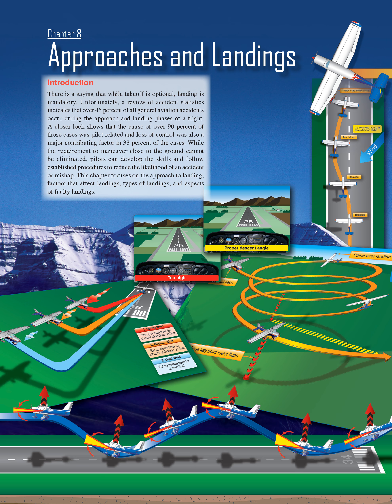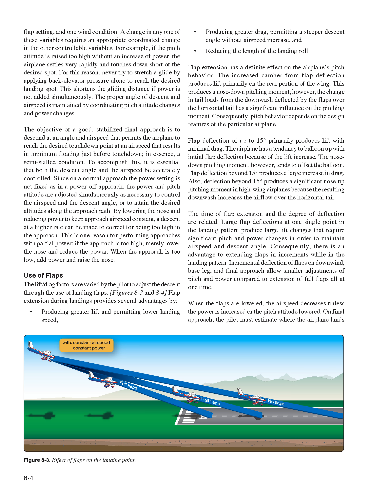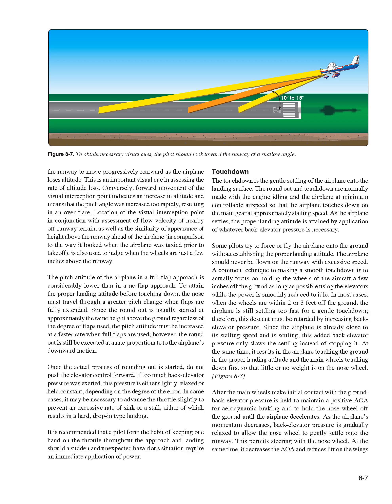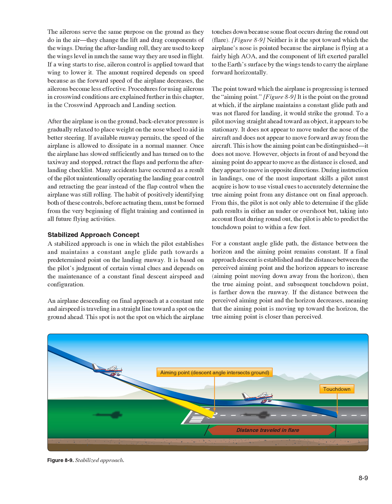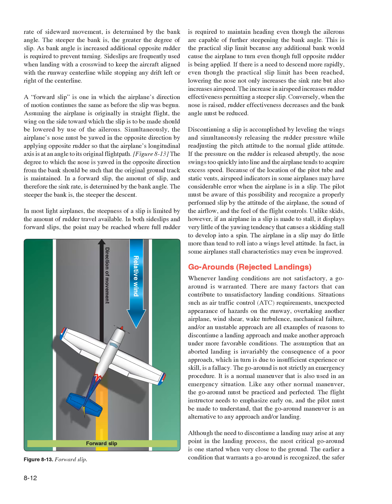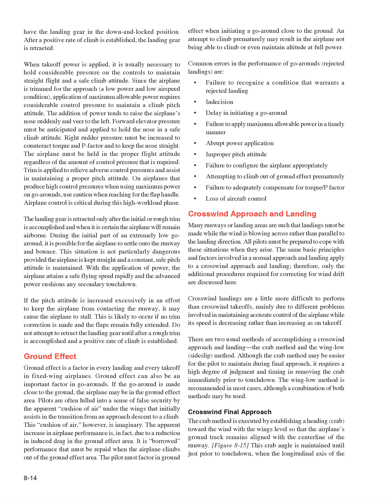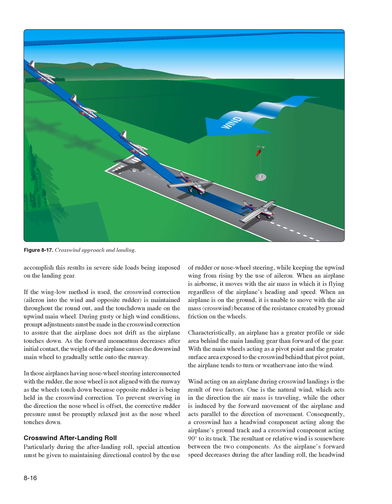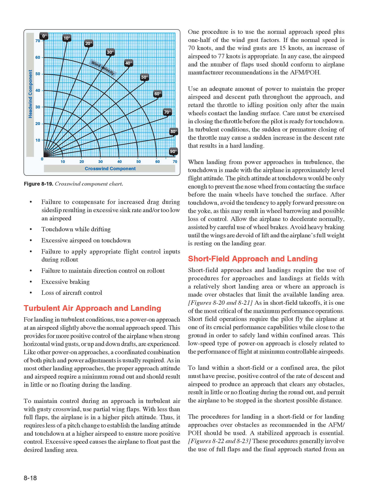Chapter 8 Approaches and Landings | Airplane Flying Handbook (FAA-H-8083-3B)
Airplane Flying Handbook (FAA-H-8083-3B) Chapter 8 Approaches and Landings

Chapter 8 Approaches and Landings Introduction There is a saying that while takeoff is optional, landing is mandatory.
Unfortunately, a review of accident statistics indicates that over 45 percent of all general aviation accidents occur during the approach and landing phases of a flight.
A closer look shows that the cause of over 90 percent of those cases was pilot related and loss of control was also a major contributing factor in 33 percent of the cases.
While the requirement to maneuver close to the ground cannot be eliminated, pilots can develop the skills and follow established procedures to reduce the likelihood of an accident or mishap.
This chapter focuses on the approach to landing, factors that affect landings, types of landings, and aspects of faulty landings.
Normal Approach and Landing A normal approach and landing involves the use of procedures for what is considered a normal situation; that is, when engine power is available, the wind is light, or the final approach is made directly into the wind, the final approach path has no obstacles and the landing surface is firm and of ample length to gradually bring the airplane to a stop.
The selected landing point is normally beyond the runway’s approach threshold but within the first 1⁄3 portion of the runway.
The factors involved and the procedures described for the normal approach and landing also have applications to the other-than-normal approaches and landings and are discussed later in this chapter.
This being the case, the principles of normal operations are explained first and must be understood before proceeding to the more complex operations.
To help the pilot better understand the factors that influence judgment and procedures, the last part of the approach pattern and the actual landing is divided into five phases: 1. the base leg 2. the final approach 3. the round out (flare) 4. the touchdown 5. the after-landing roll It must be remembered that the manufacturer’s recommended procedures, including airplane configuration and airspeeds, and other information relevant to approaches and landings in a specific make and model airplane are contained in the Federal Aviation Administration (FAA)-approved Airplane Flight Manual and/or Pilot’s Operating Handbook (AFM/POH) for that airplane.
If any of the information in this chapter differs from the airplane manufacturer’s recommendations as contained in the AFM/POH, the airplane manufacturer’s recommendations take precedence.
Base Leg The placement of the base leg is one of the more important judgments made by the pilot in any landing approach.
[Figure 8-1] The pilot must accurately judge the altitude and distance from which a gradual, stabilized descent results in landing at the desired spot.
The distance depends on the altitude of the base leg, the effect of wind, and the amount of wing flaps used.
When there is a strong wind on final approach or the flaps are used to produce a steep angle of descent, the base leg must be positioned closer to the approach end of the runway than would be required with a light wind or no flaps.
Normally, the landing gear is extended and the before-landing check completed prior to reaching the base leg.
After turning onto the base leg, start the descent with reduced power and airspeed of approximately 1.4 VSO, which is the